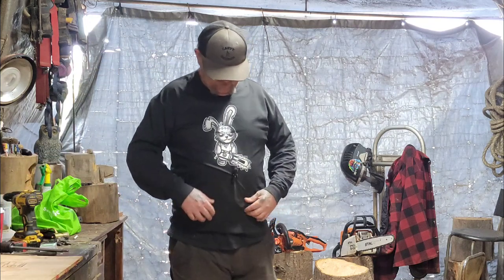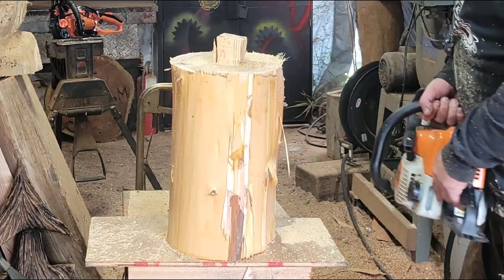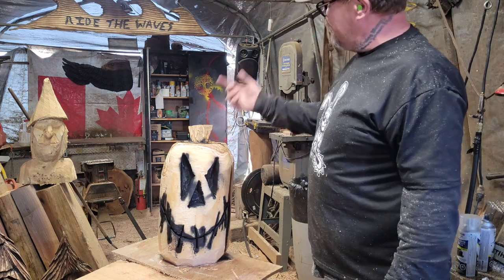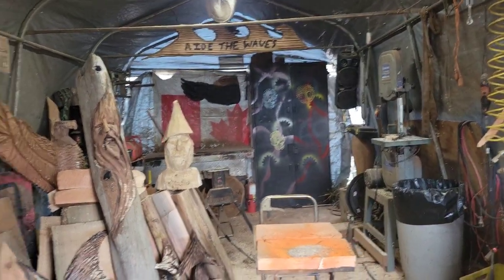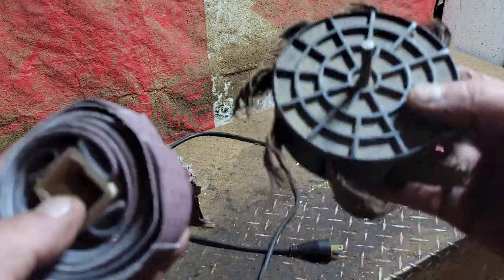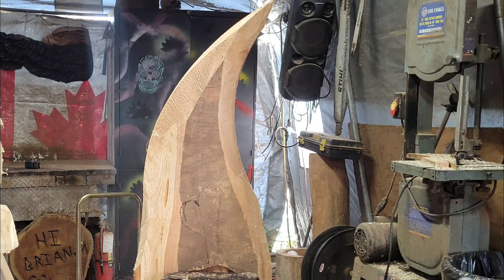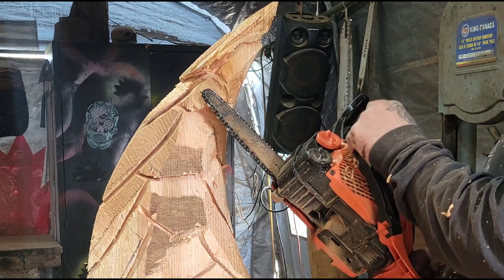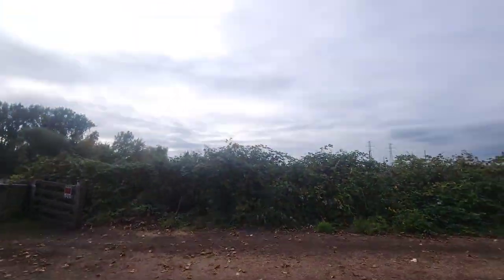Finishing up Pumkins and trees for the year. Sanding the high points. Jordy Does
Finishing some pumpkin and tree chainsaw carvings for the year? Sanding.